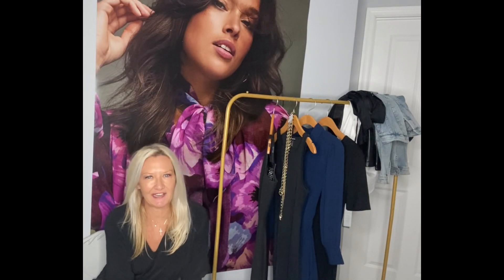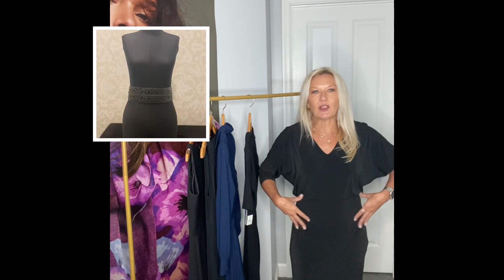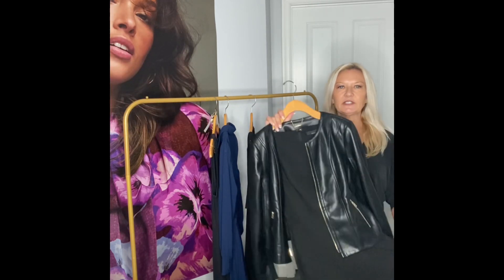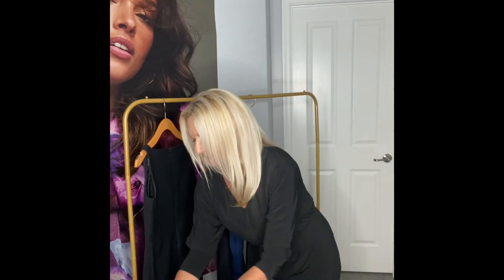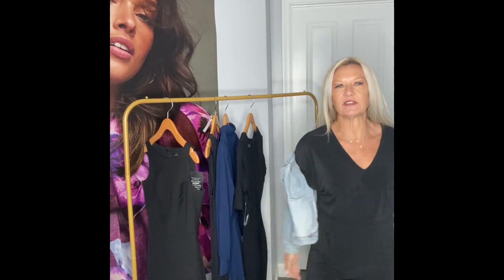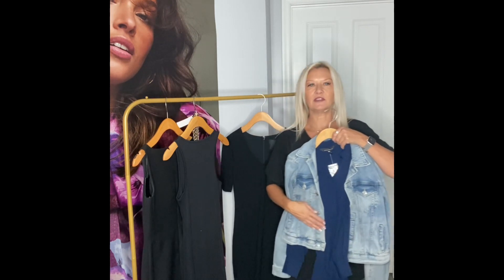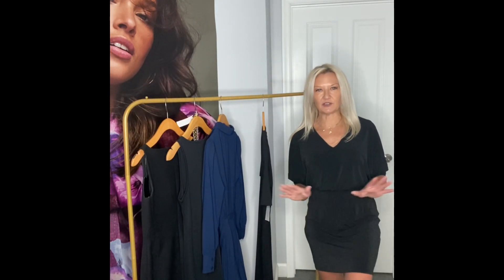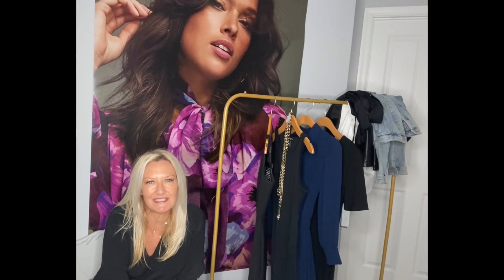LBD Little Black Dress 2023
Looking for the perfect little black dress for any occasion?  Dress it up, dress it down - take it on a vacation and work it for evening with heels and with flip flops or tennies shoes for touring!!!